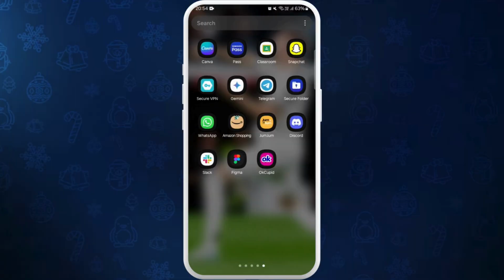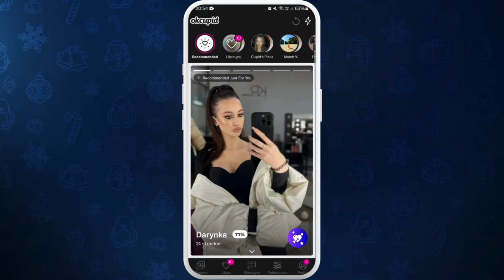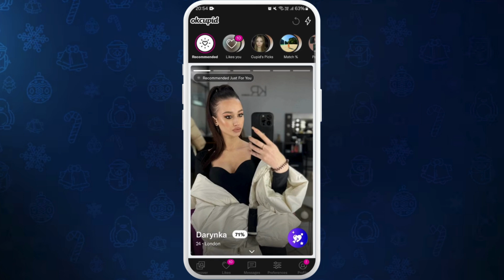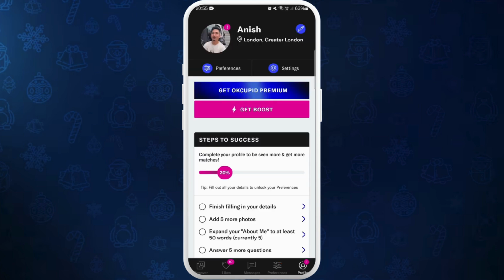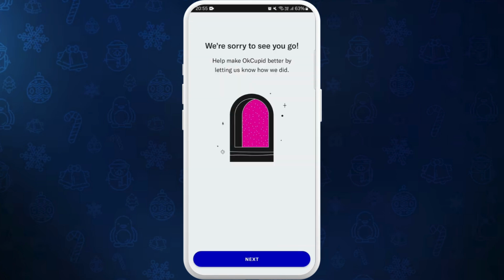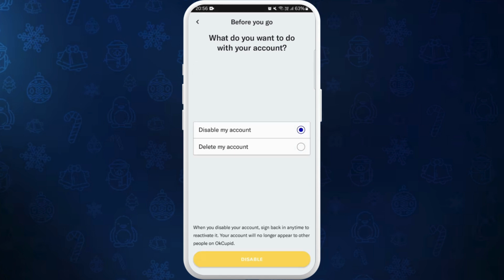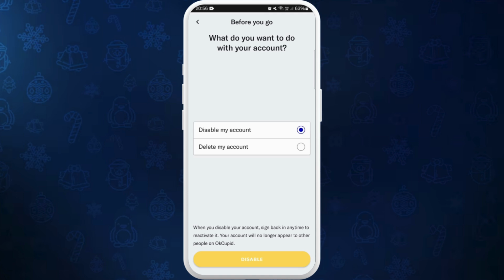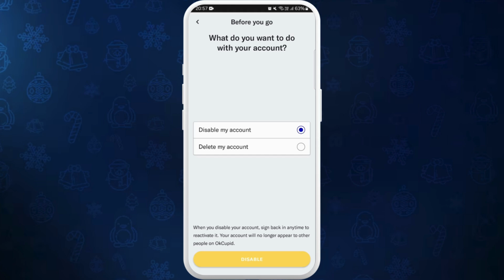How to Disable OkCupid Account 2024?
In this video, I’ll show you how to disable your OkCupid account if you need a break from the app or decide it’s time to close your profile. Whether you're temporarily deactivating or permanently deleting your account, this tutorial will guide you through the process to ensure your preferences are updated.